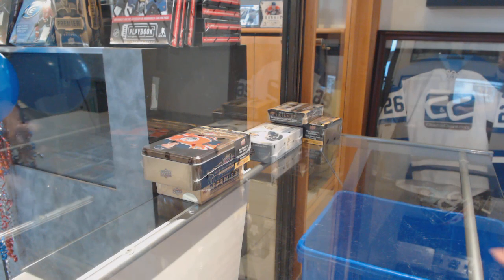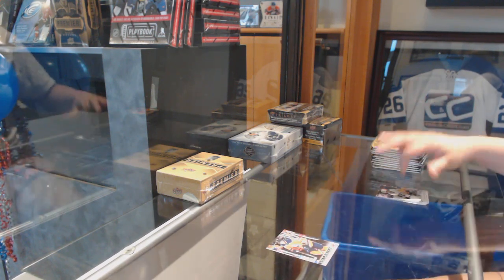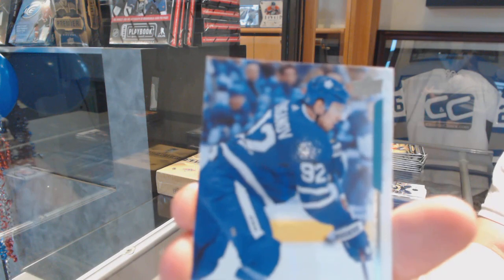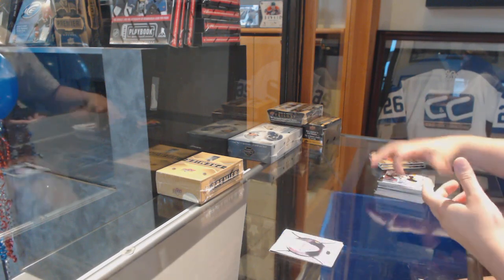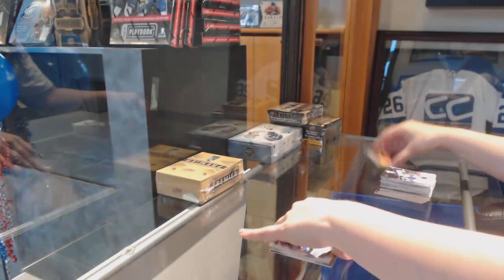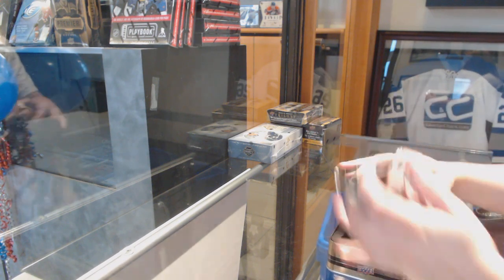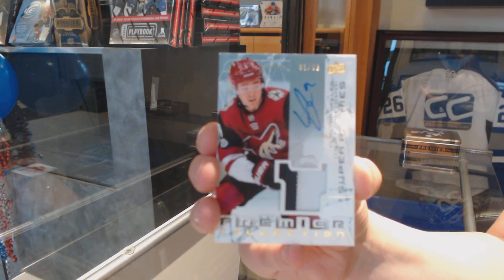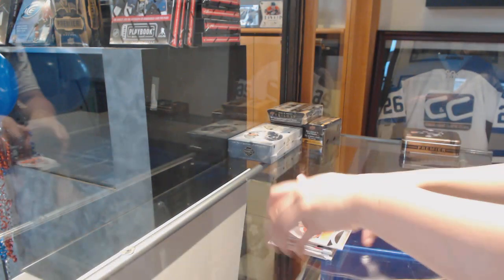Kalmar's 18-19 Upper Deck Series 1 + 17-18 Upper Deck Premier Hockey 2 Box Break